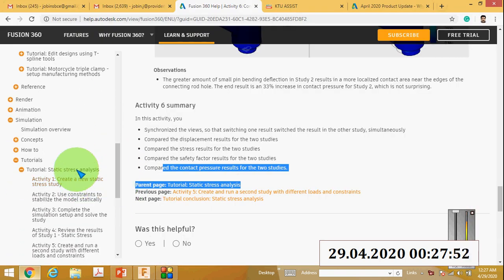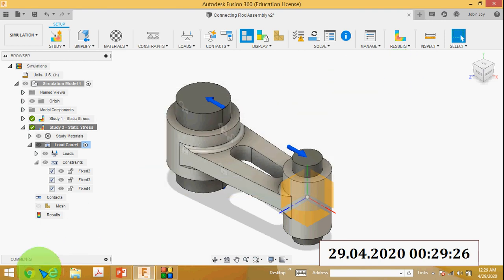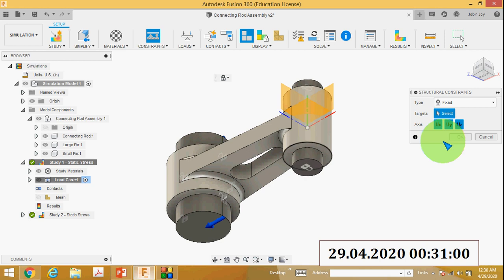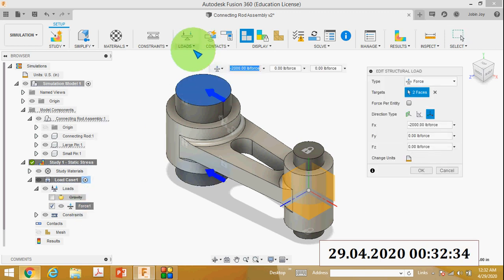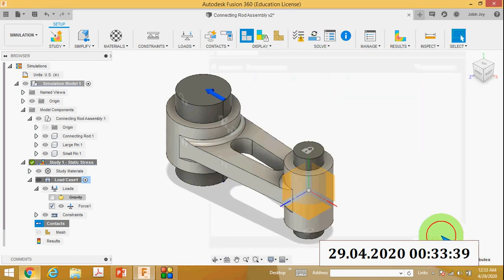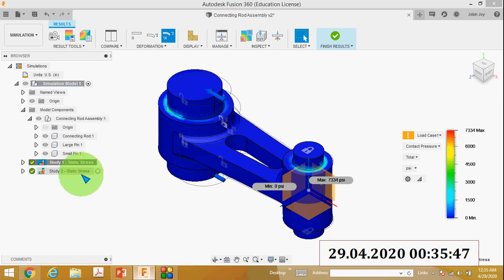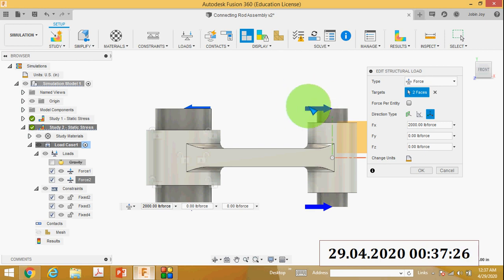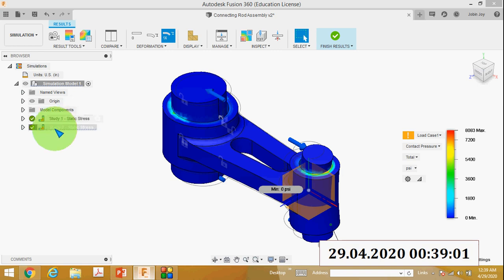STRESS ANALYSIS IN AUTODESK FUSION 360